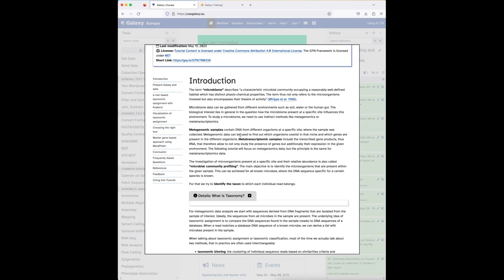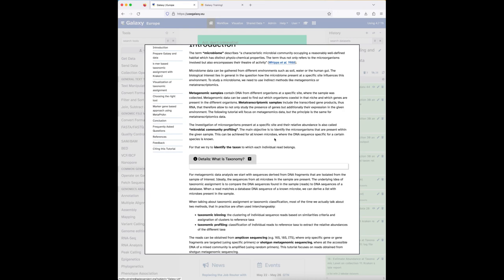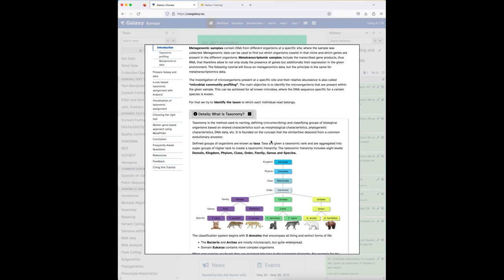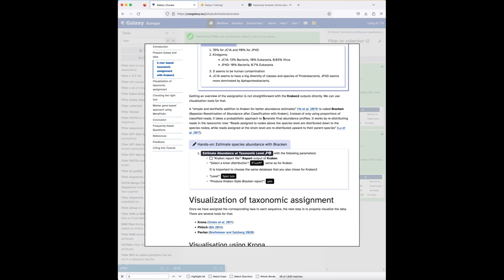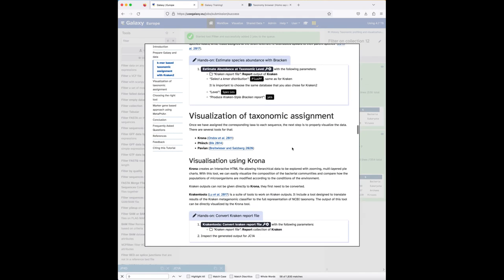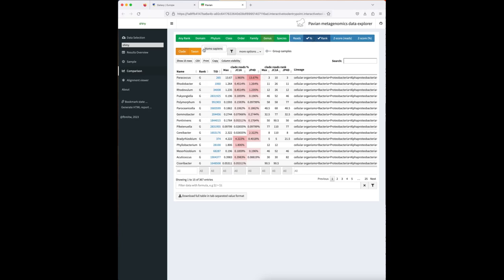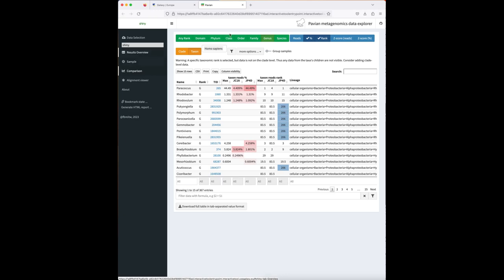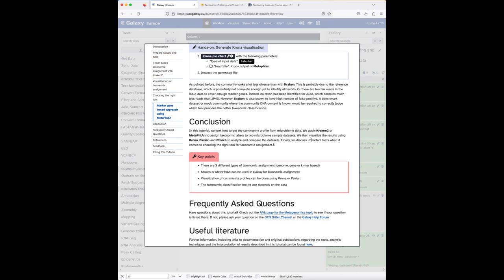GTN Tutorial: Taxonomic Profiling and Visualization of Metagenomic Data